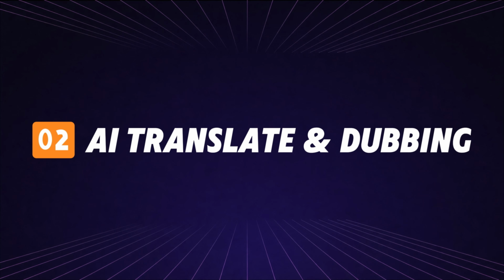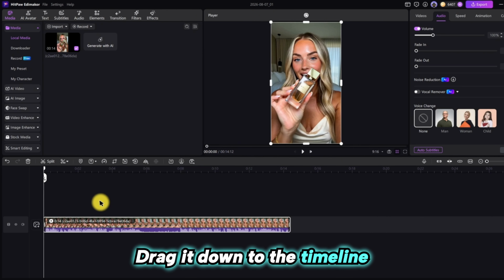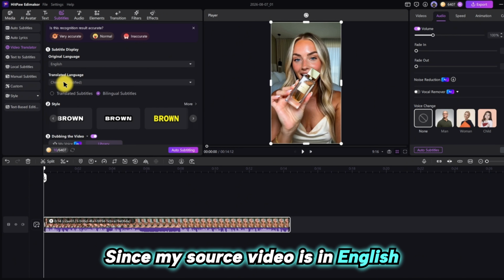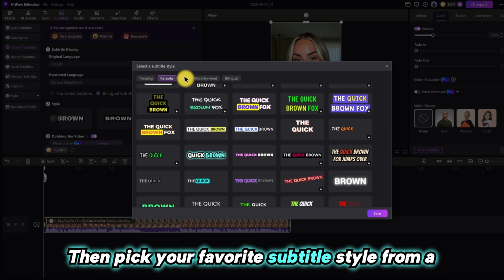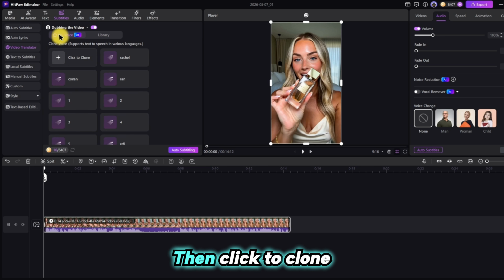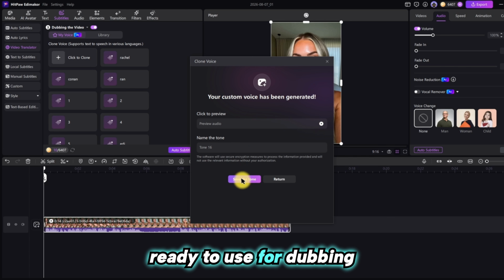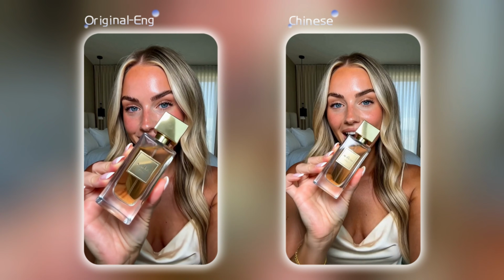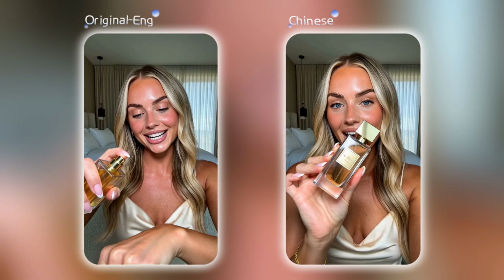Translate & Dub ANY Video for Global Social Media – AI Video Translator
Translate your social media videos into 20+ languages and reach a global audience with HitPaw Edimakor’s AI Video Translator.​ If you want to make your TikToks, Reels, or YouTube Shorts go viral worldwide, this tutorial is for you. Stop letting language barriers limit your views. In this video, I’ll show you how to use AI voice cloning and realistic dubbing to turn one piece of content into a global asset. Whether you’re a creator, marketer, or educator, you’ll learn how to translate, dub, and publish videos for international audiences in minutes.

🔥 What You'll Learn:
✅ How to use the AI Video Translator​ to convert videos into multiple languages.
✅ How to clone your own voice for realistic AI dubbing​ that sounds natural.
✅ How to remove original vocals while keeping the background music clean.
✅ How to add bilingual subtitles for better engagement.
✅ How to export and share your translated videos across global social platforms instantly.

⏱️ Timestamps:
0:00 – Intro
0:29 – Step 1: Launch HitPaw Edimakor
0:42 – Step 2: Step 2: AI Translate & Dubbing
2:42 – The results
3:14 – Bonus: Export & Social Media Boost
3:29 – Outro